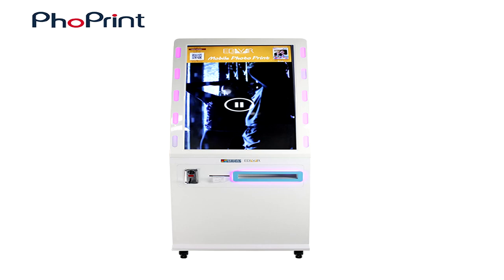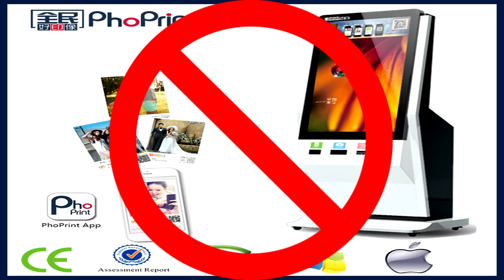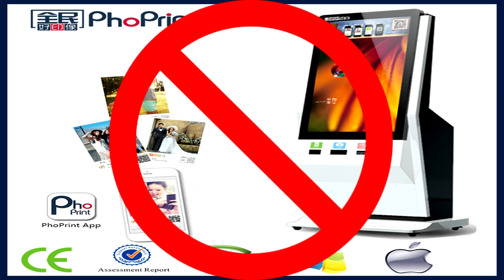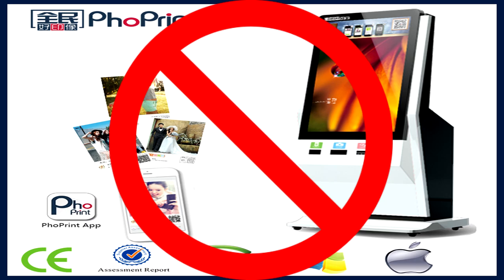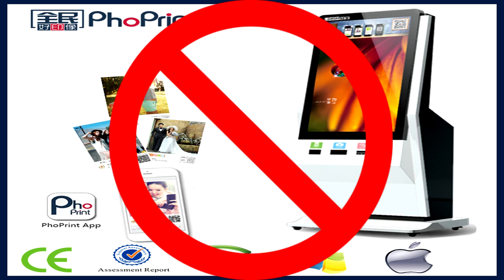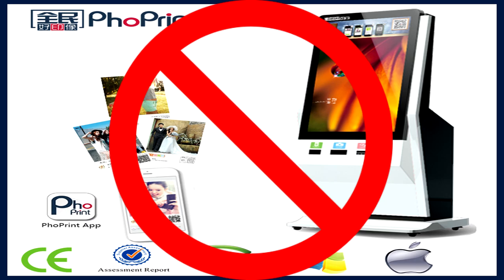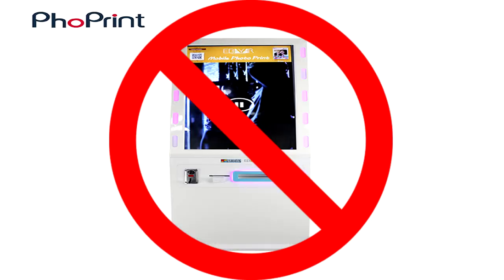Phoprint Kiosk Ebayar Kiosk IX Las Vegas Motherboard Repair.